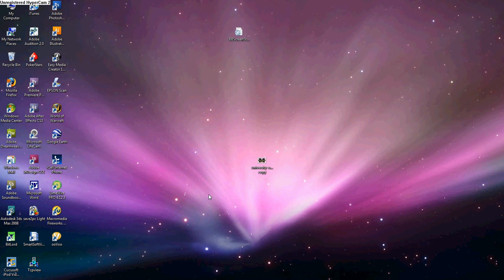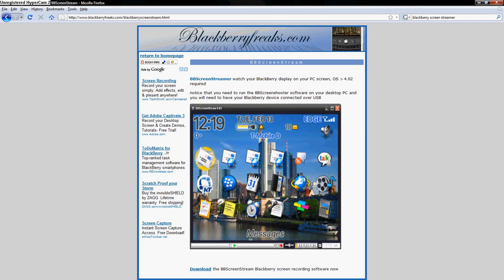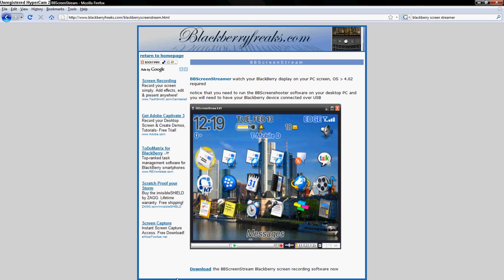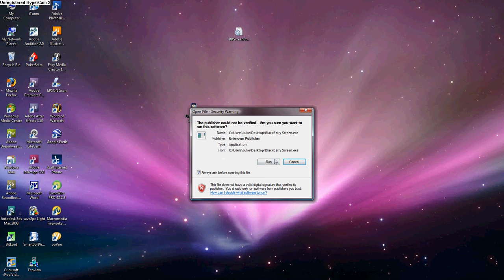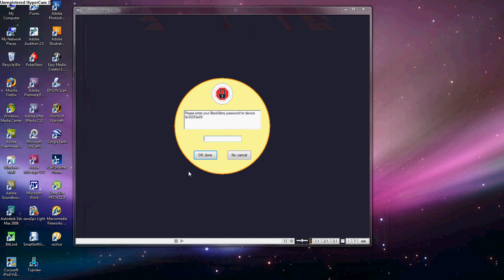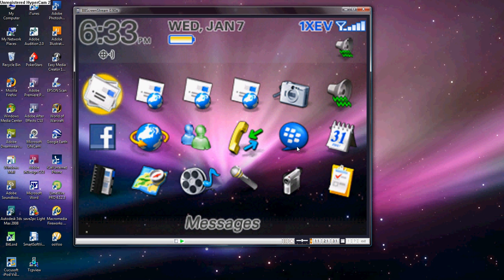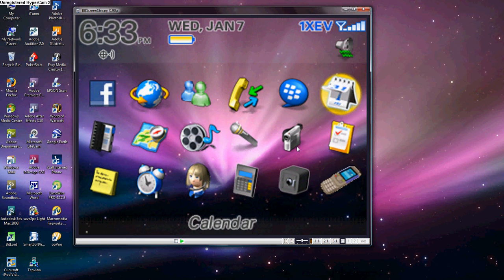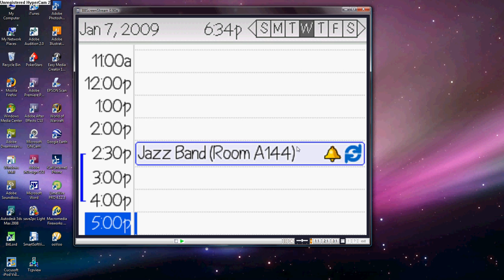BlackBerry Screen Streamer Tutorial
In this video I show the audience Blackberry screen streamer.